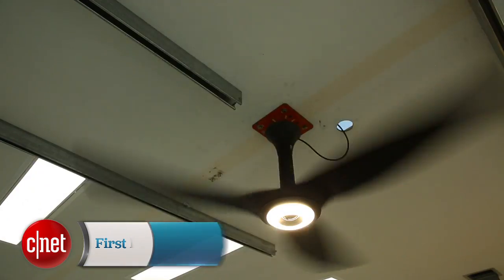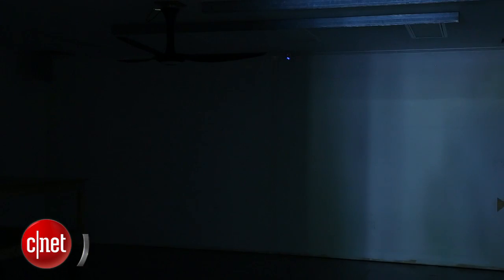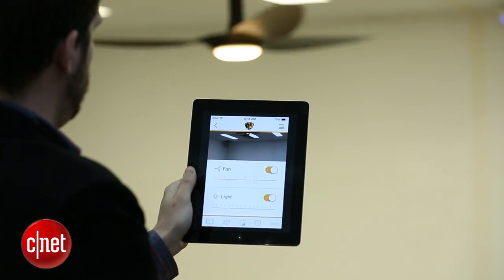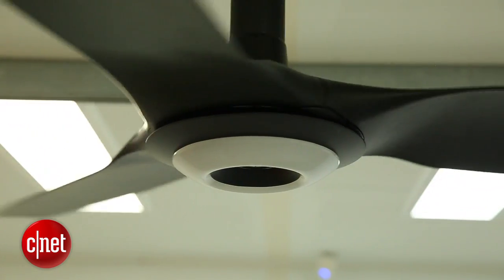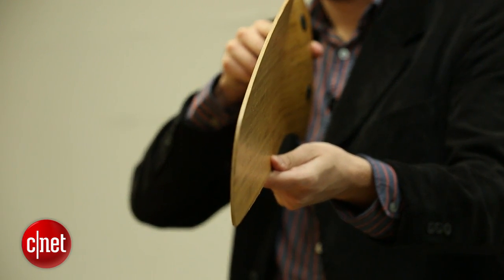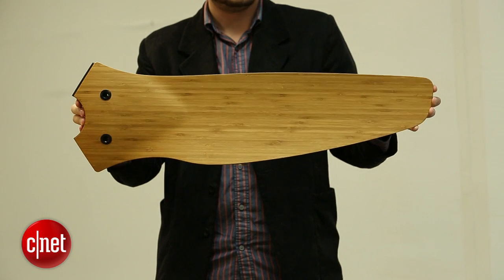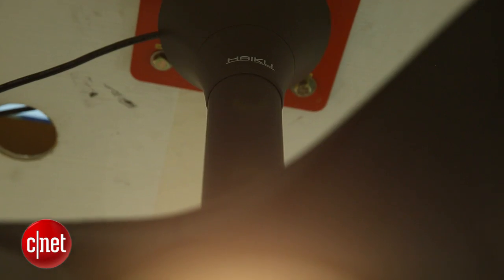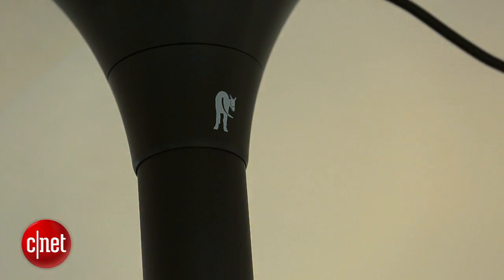Big Ass Fans built the first ever smart ceiling fan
We go hands on with this ultra-high-end connected appliance.